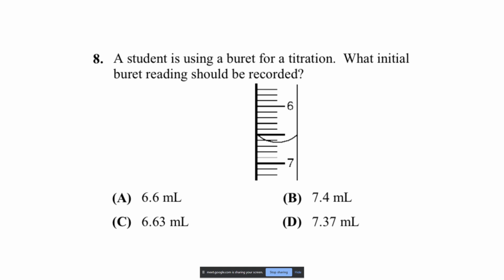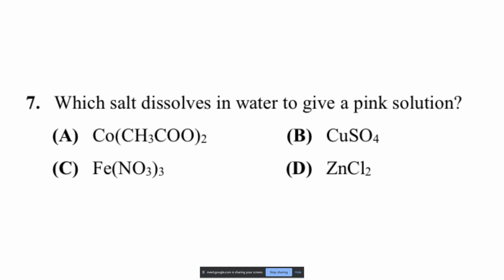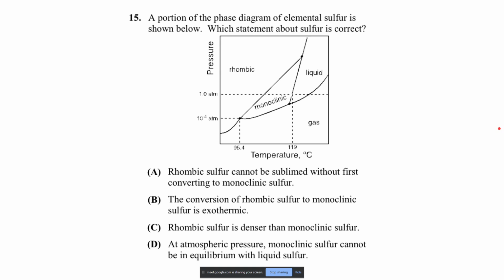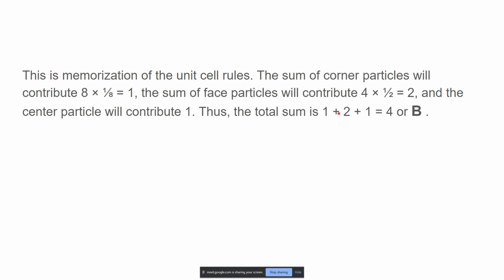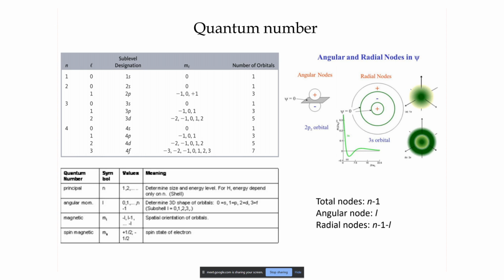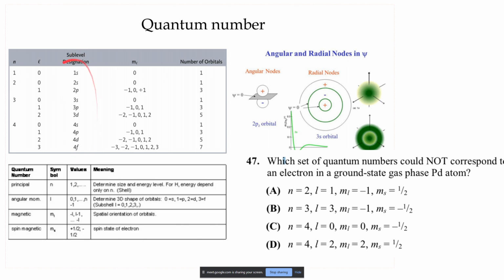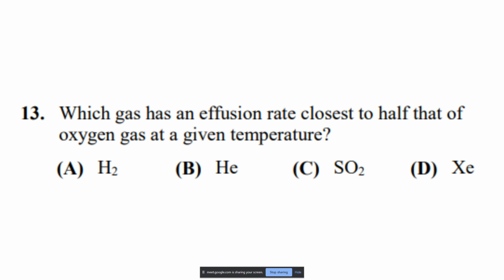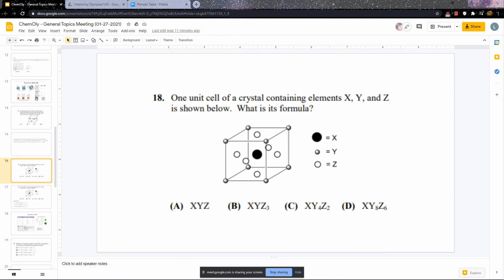Chemistry Olympiad - Meeting 01/27/2021